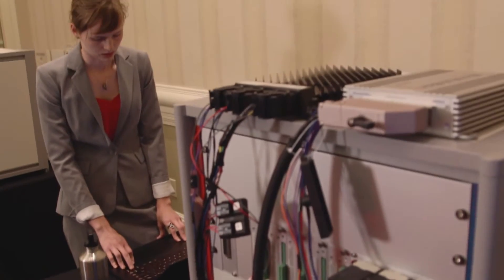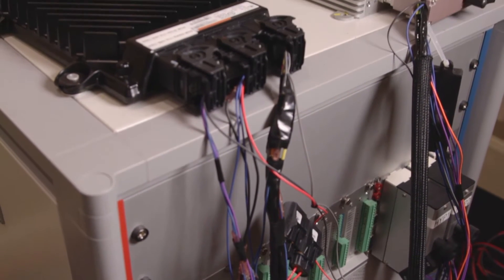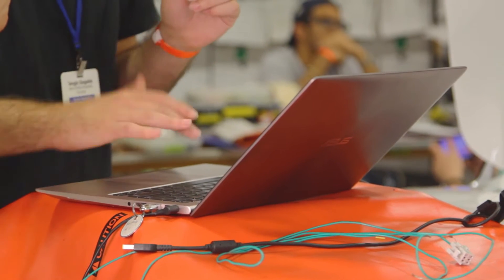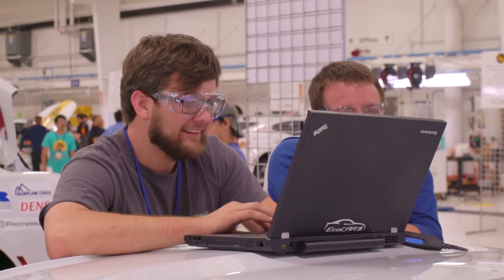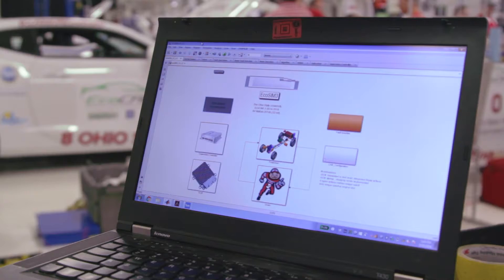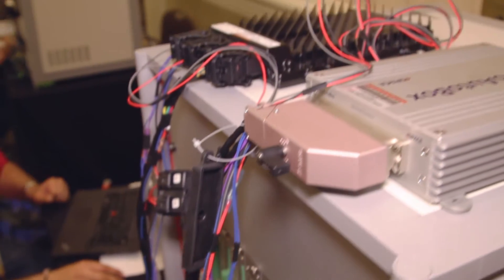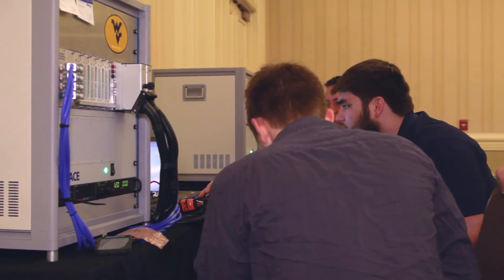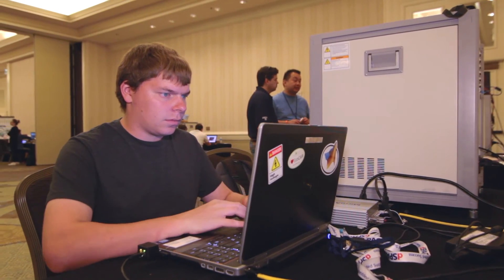From Simulation to Reality: Team Vehicles are Put to the Test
Over the course of the competition, teams have been hard at work with their Hardware in the Loop (HIL) Simulators. The HIL is the virtual test bay where students can develop their controls and simulate their vehicle’s energy consumption and performance before implementing their designs in their Camaro.